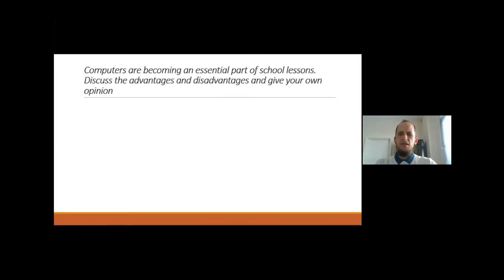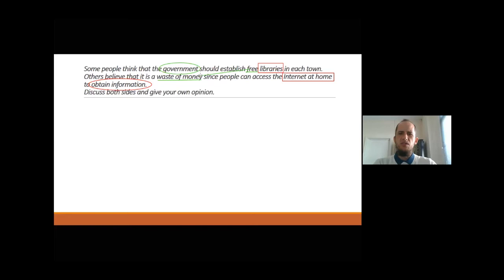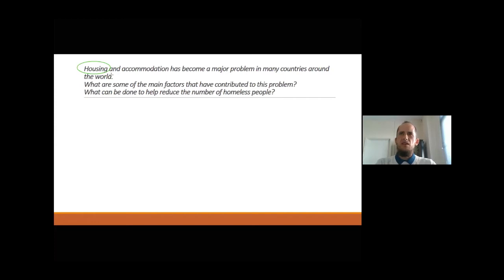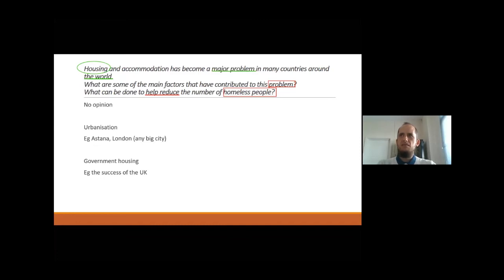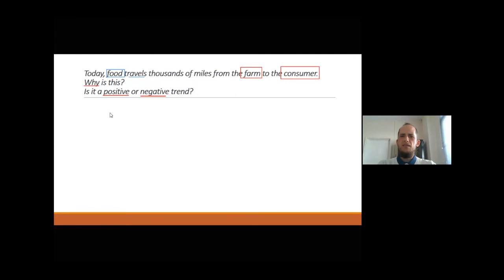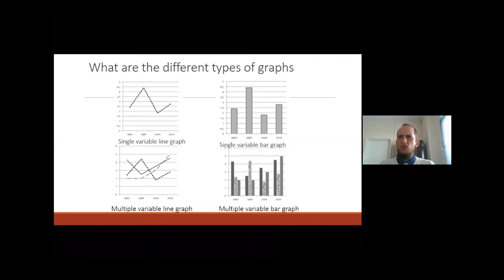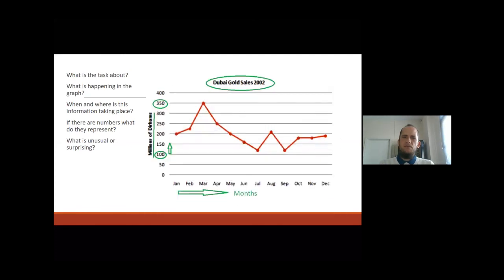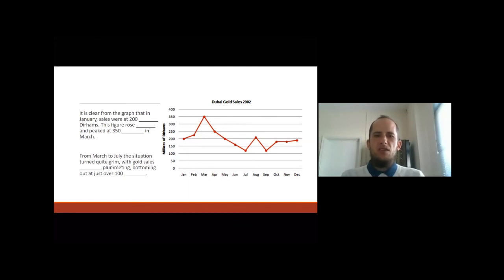Bridge Lesson 8